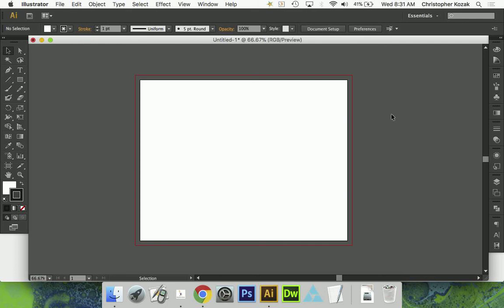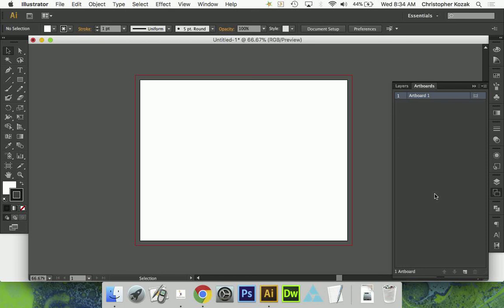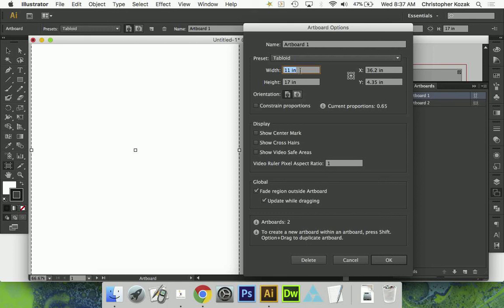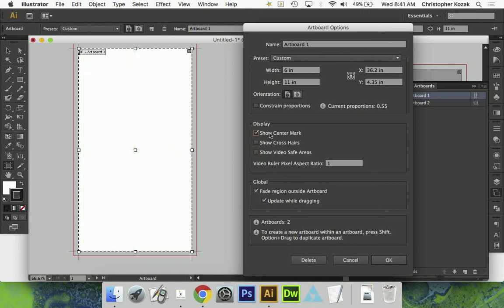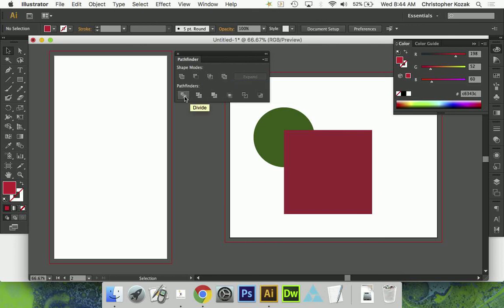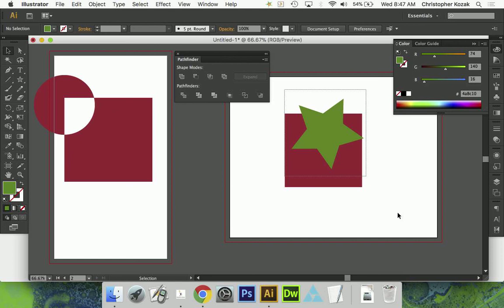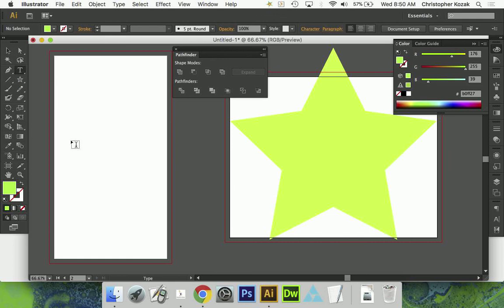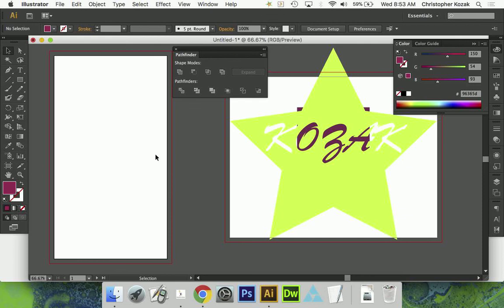GD - Overview on Adobe Illustrator Pathfinder and Artboards